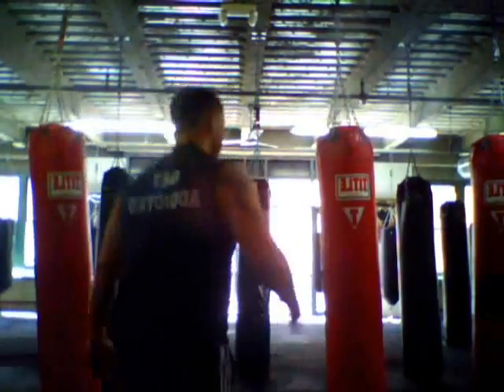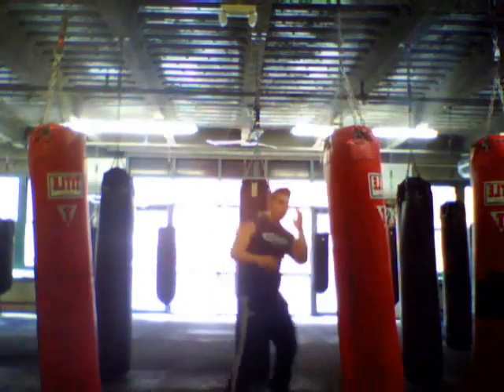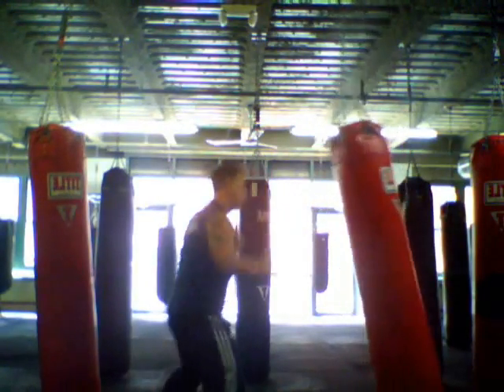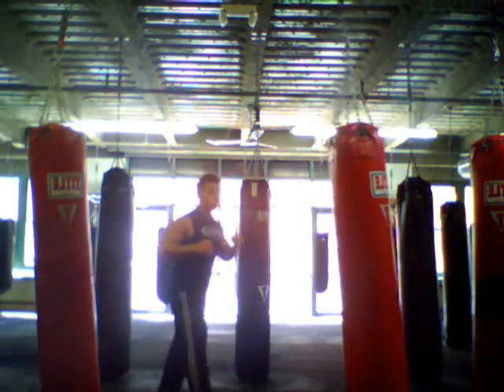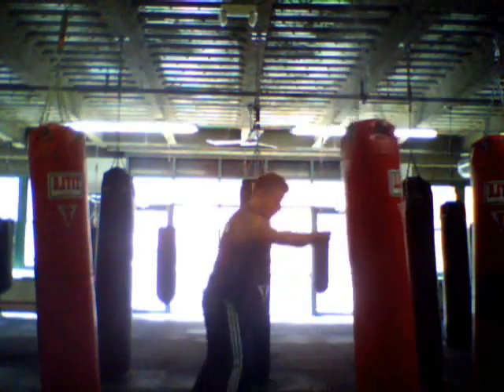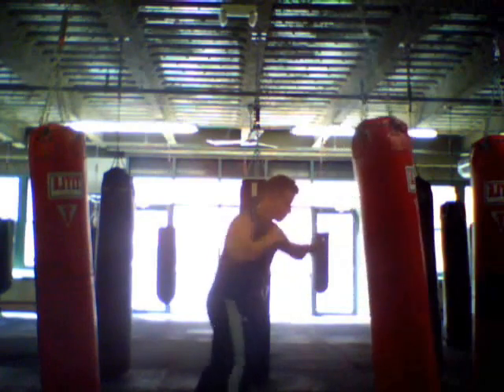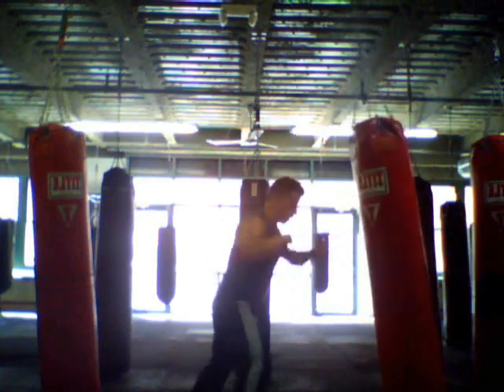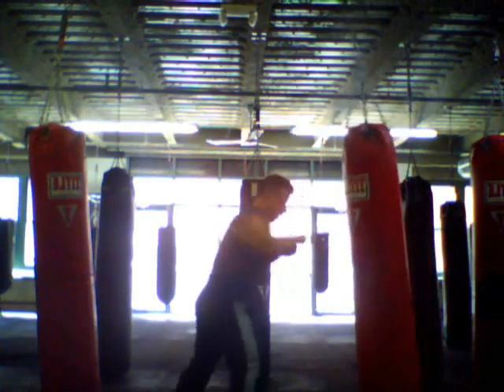Kickboxing,MMA,Training,Crosstraining must watch.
For MMA Kickboxing, Power striking is 20 minutes of non-stop, urgent striking designed to allow you to achieve the conditioning levels of some of the world's greatest strikers. Anderson Silva, Fedor Emelianenko, Mirco Cro Cop,